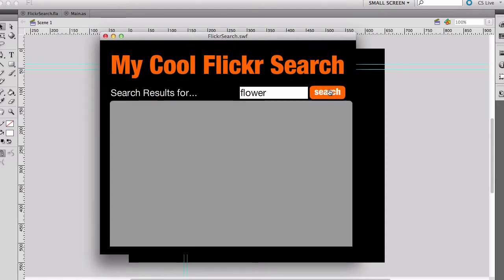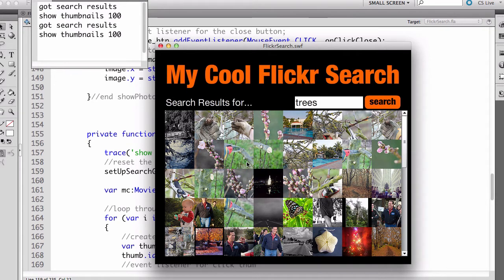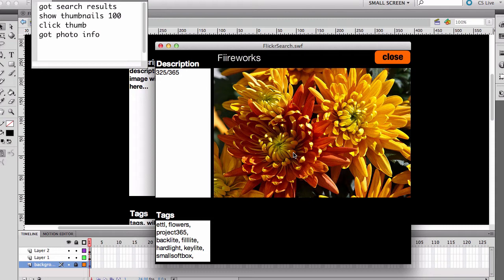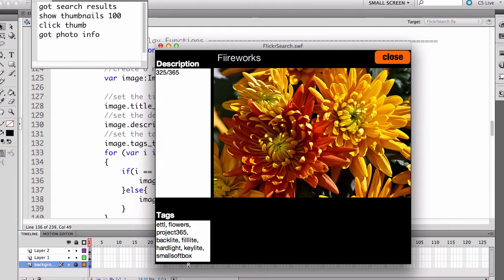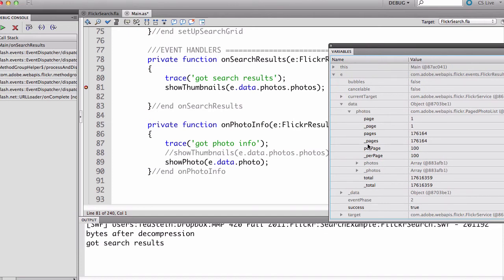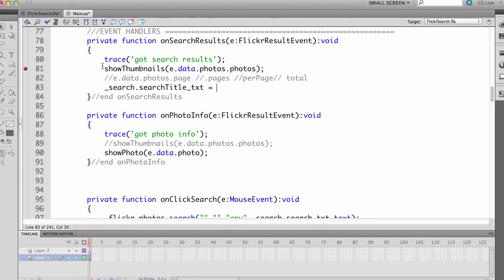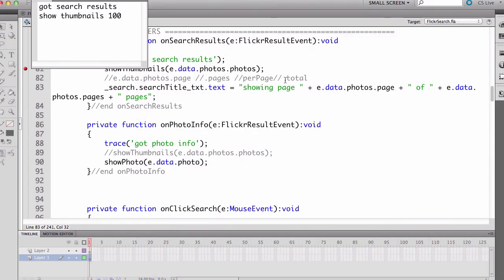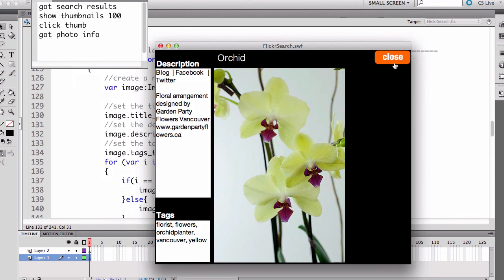Flickr Search part 4 Cleaning up Loose EndseEnds.mov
This is part 4 in a series that shows how to perform a search using Flickr API for Flash ActionScript and show the results of the search as a grid of thumbnails and then show a larger version of the image when clicked.

In this part I show how to fix some of the lingering issues left from the other parts including: an error if you do more than one search, the background behind the large version of the image, showing details about how many search results there are and more.

This movie was created for a class I teach so if you are not in the class then it may be a bit out of context.